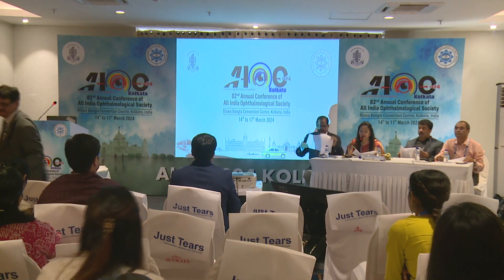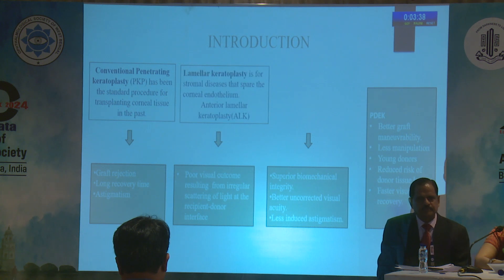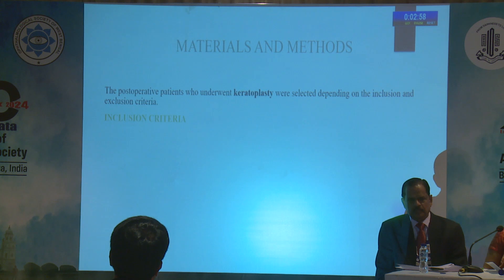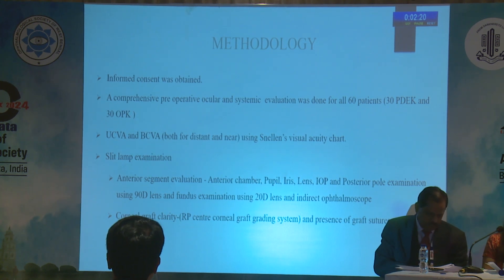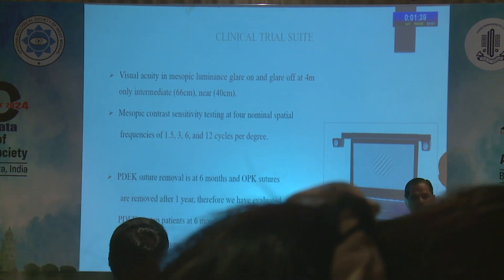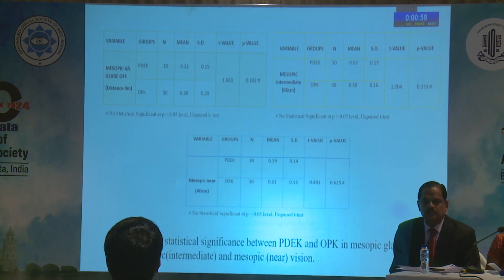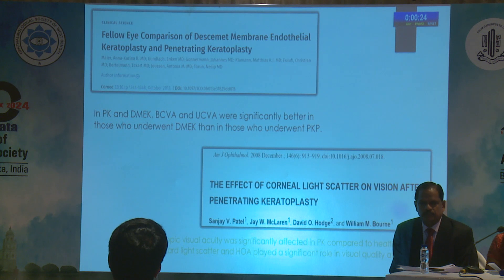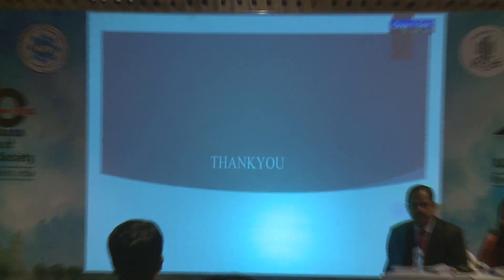AIOC2024 PPP Cornea FP2542 COMPARISON OF MESOPIC VISUAL ACUITY,CONTRAST SENSITIVITY AND GLAR